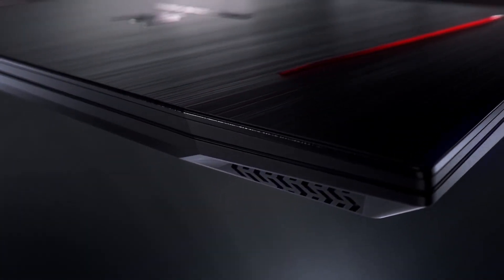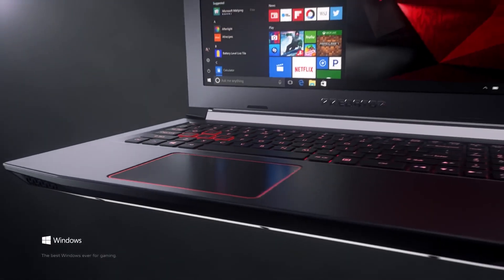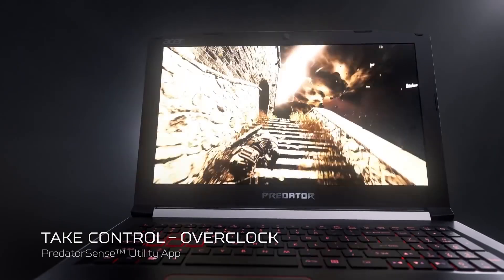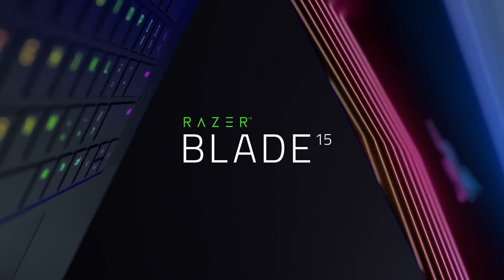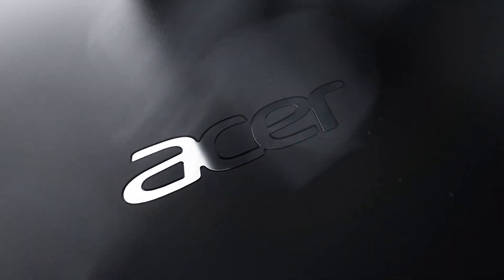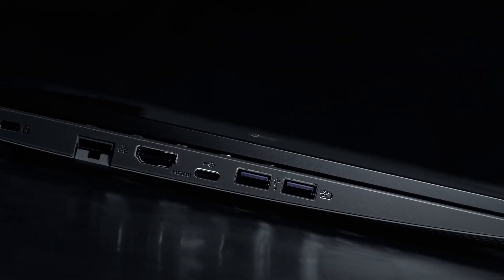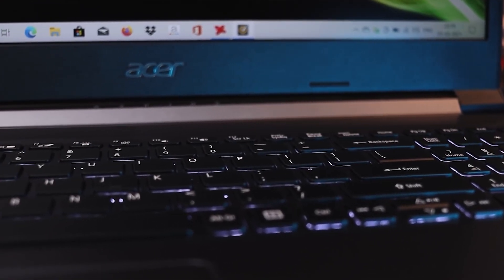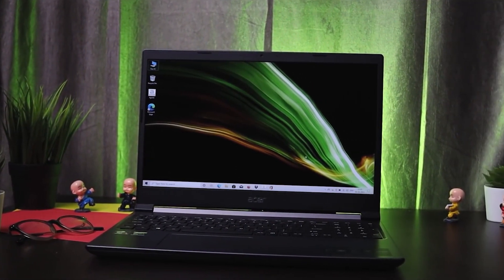Best laptops for civil engineering students in 2021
In this video we take a look at the best laptops for civil engineering students in 2021!

🔍 Find The Best Laptops Here:
➡ 1. Acer Predator Helios 300
➡ 2.Razer Blade 15
➡ 3.Acer Aspire 7

📖 Transcript:
Hello and welcome to WhichLaptop, today we’ll be showing you the best laptops for civil engineering students!

Picking the right laptop is essential when it comes to civil engineering. It’ll need to be powerful enough to run 3D design programs and other engineering software, so we’ve done the research for you and hand-picked some of the best options out there.

Links to all the products can be found in the description box below.

The first laptop is Acer Predator Helios 300

This is a perfect option that will run all the necessary software and it’s not too expensive. 10th gen Intel Core i7 CPU and NVIDIA GeForce GTX 1660Ti GPU will be able to run the software such as Autocad.

The average battery life is around 6 hours which is not ideal but still leaves quite a lot of time to do your work without the need of plugging it in

If you are going to be using this laptop for more than just your studies it’s a great laptop for gaming as well  as it has a super-smooth 240Hz display and a one-punch overclocking feature which can increase the performance by 20%.

The second option is a stylish and well-built laptop, it is the newest on our list but also the most expensive. A Razer Blade 15 is powerful enough to muscle through any task you throw its way and will have no problem running the engineering software with its The 8-Core 10th Gen Intel Core i7-10875H processor and GeForce RTX 3070 graphics card.

The Razer Blade 15 has an average of 7 hours battery life which gives plenty of time to work on it without the need of finding a power socket.

The Blade 15 comes with a 15.6in 240Hz Full HD display, and a compact keyboard with a nice layout and 130mm wide touchpad which is extremely comfortable if you choose not to use a mouse.

The last one on the list is the cheapest option yet it's not as powerful as the previous 2 but it’s still able to run smoothly and give a great performance. The Acer Aspire 7 laptop is equipped with the latest 4th generation Ryzen 5 CPU and NVIDIA GeForce RTX 2070.

It’s a lightweight and stylish laptop that is great for students as the price is very accessible at just  $750 and the battery lasts for over 8 hours which is amazing.

The 15.6" Full HD IPS screen of the Aspire 7 offers amazing detail and vibrant colours and has good viewing angles.

It’s a compact laptop that will fit in anywhere you go - to university, a coffee shop or just chilling at home.

Well that was it guys, our 3 recommendations for the best laptops for civil engineering students.

Please check out the links to these fantastic products down below!

⏱ Timestamps:
00:00 - 00:22 Intro
00:22 - 01:02 Acer Predator Helios 300
01:02 - 01:44 Razer Blade 15
01:44 - 02:27 Acer Aspire 7
02:27 - 02:43 Outro